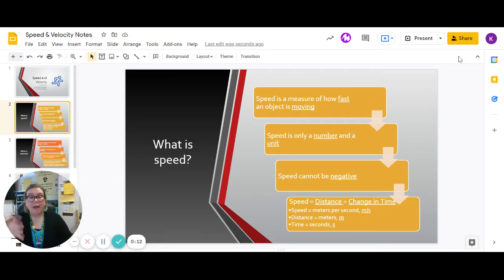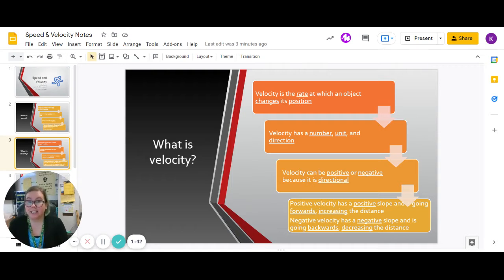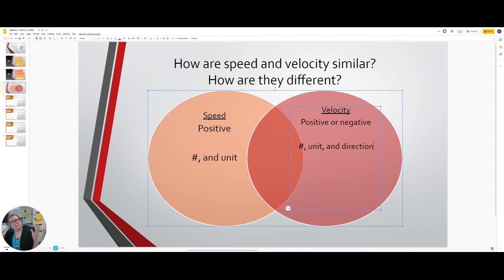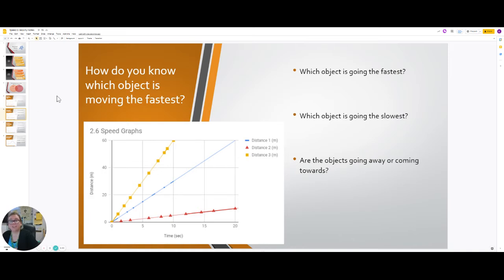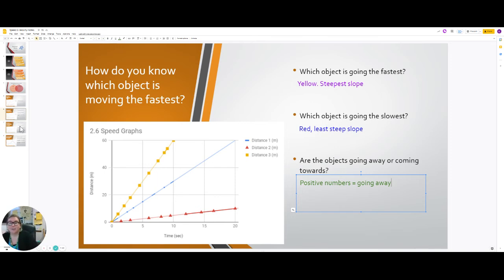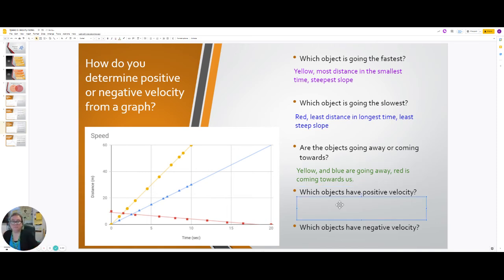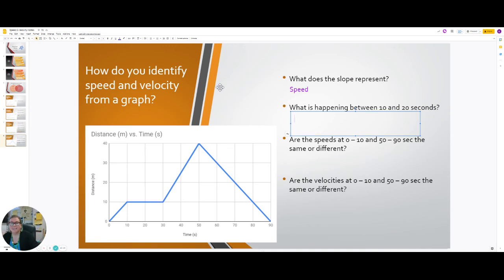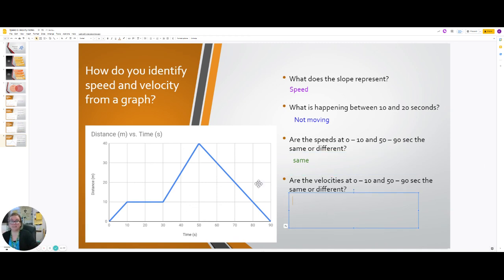Speed & Velocity Notes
Notes on Speed & Velocity and reading position vs. time graphs.